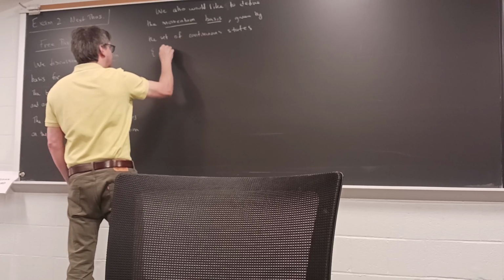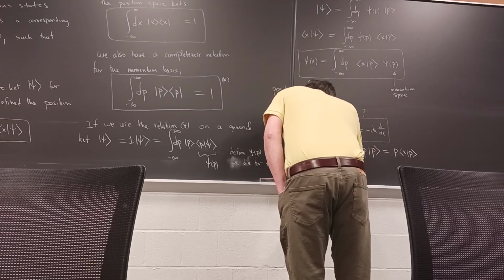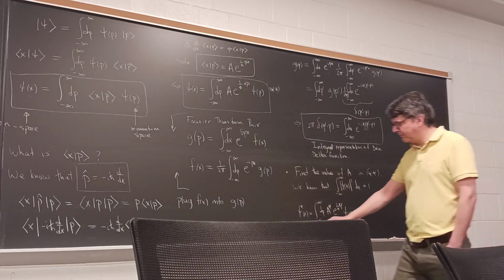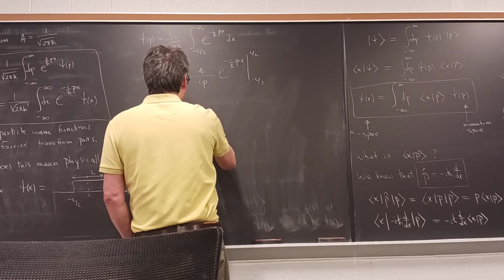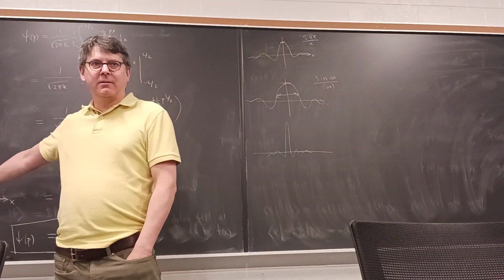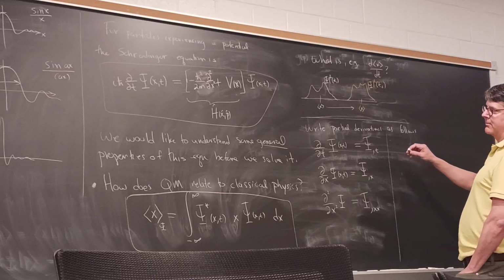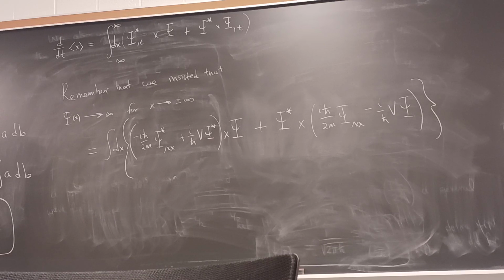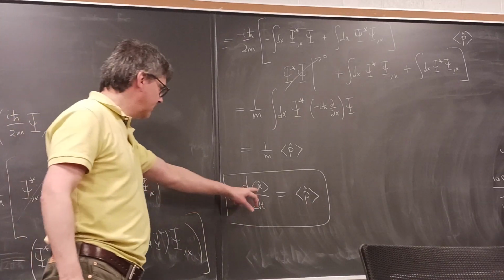Lecture 16 (10/31/23)